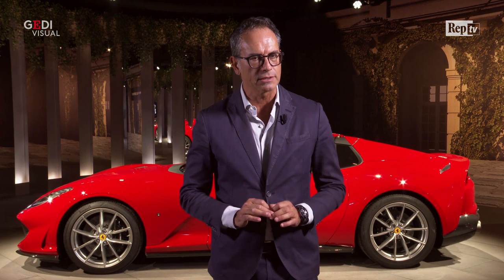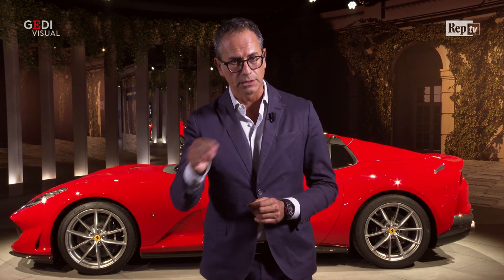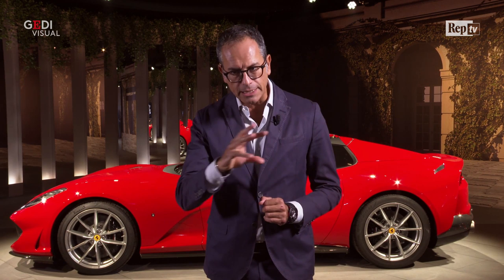La Ferrari 812 GTS senza segreti: parlano i protagonisti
Enrico Galliera, Direttore Commerciale e Marketing; Flavio Manzoni, Chief Design Officer; Michael Leiters, Chief Technology Officer ci svelano i segreti della neonata Ferrari 812 GTS